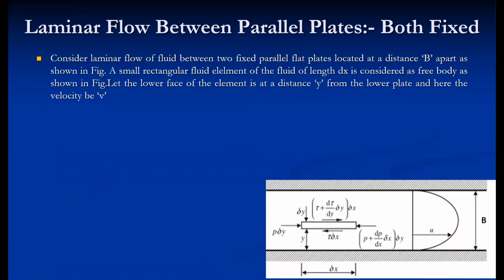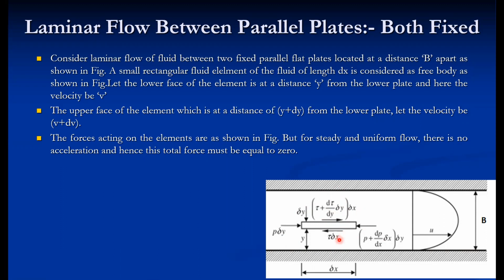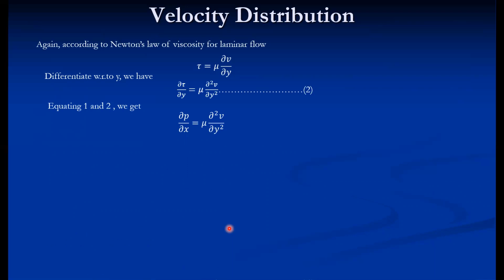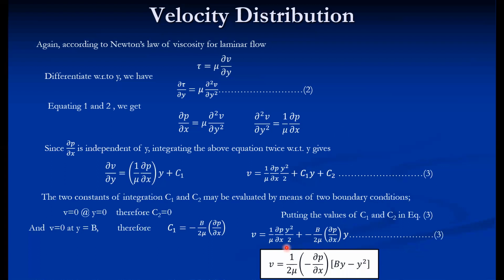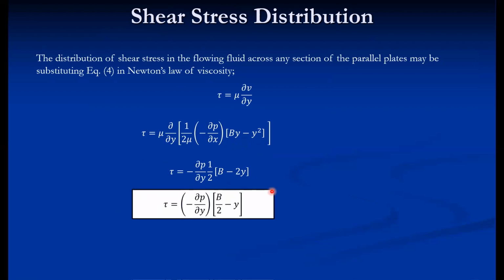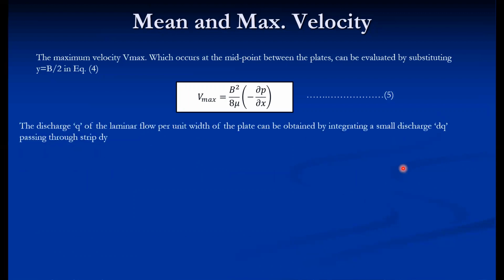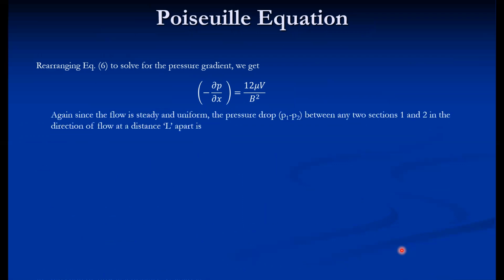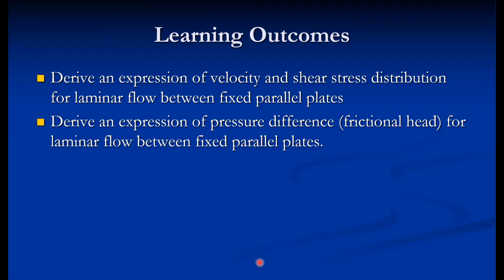Lecture 4 14 velocity and shear Stress distribution for fixed parallel plates